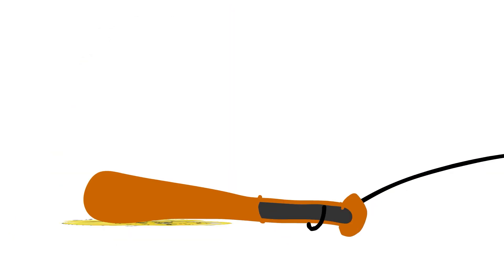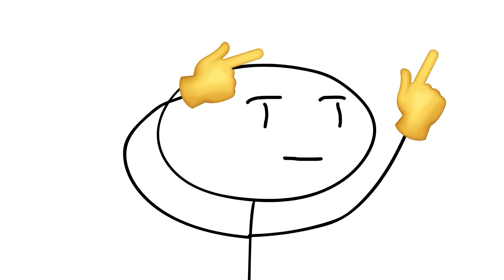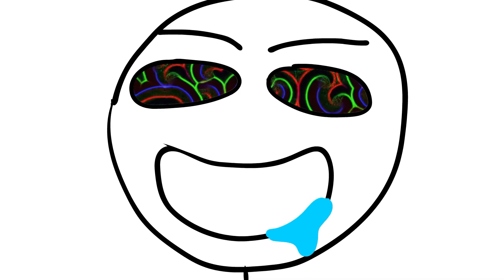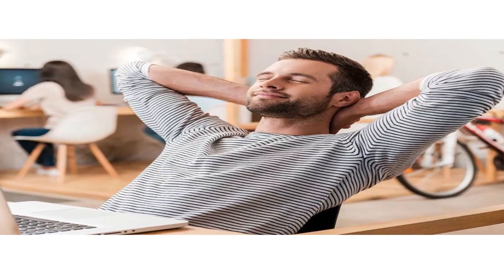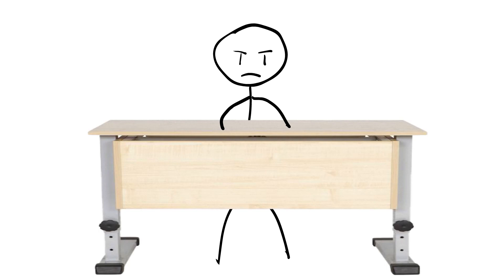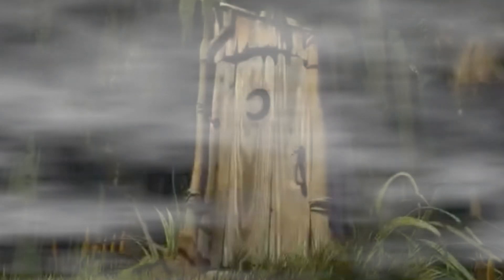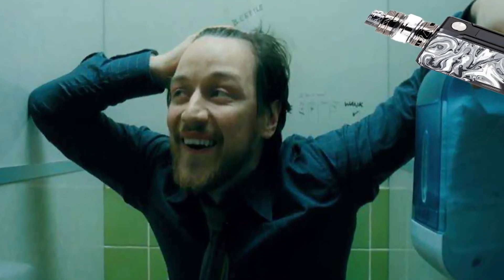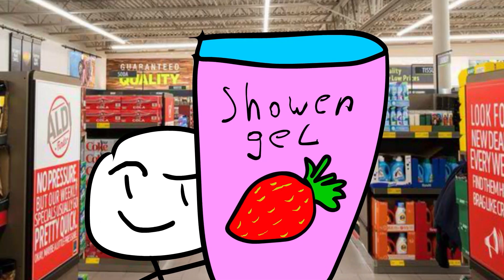When You Were Caught With a Vape...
Today I will tell you how I was caught with a vape. It was Mom, then I got hit on the head with my foot. But vypit remained my favorite thing. But it's bad to do that!

Videos That Inspired This One